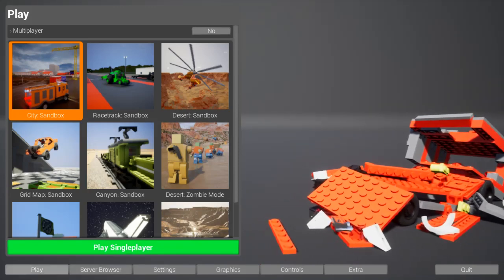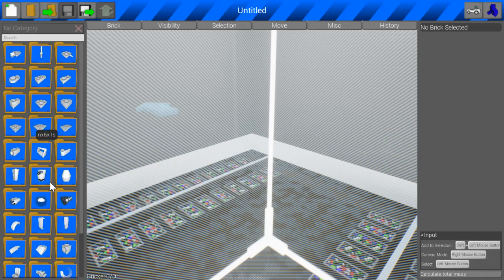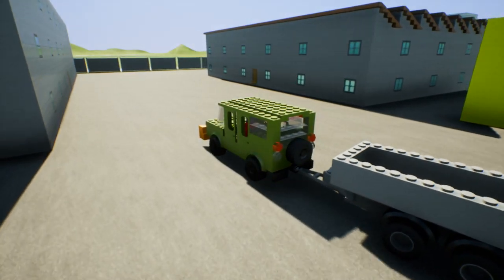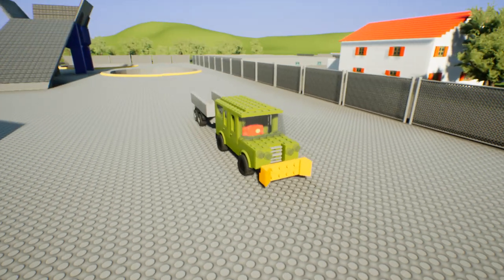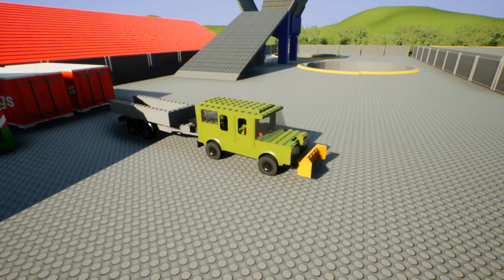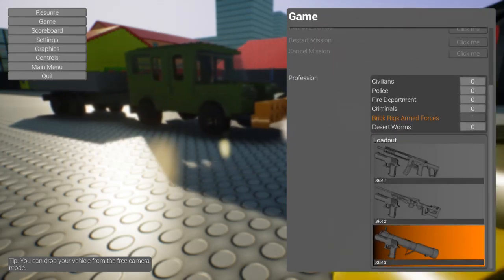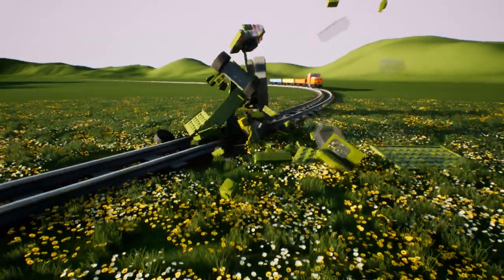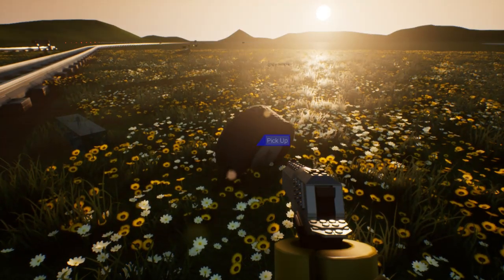Brick Rigs Tutorial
Tutorial on the Steam game Brick Rigs for first time players to know how to spawn a cars and weapons right away.

I made a channel for my videos!
Check me out at ShaphanDalek.
Here is a link to a part 2 of this video where I go over re-spawning and modifying.

Created with OBS studio.